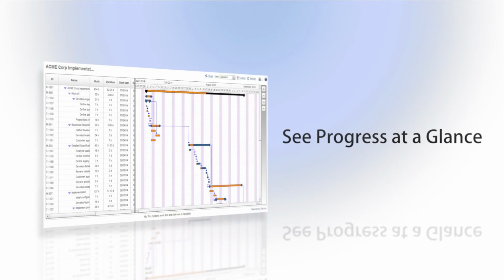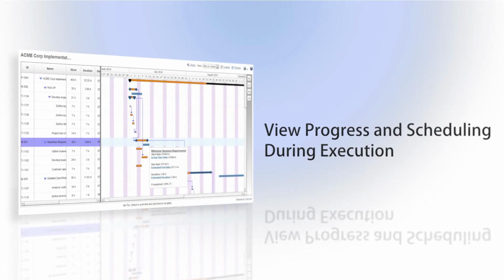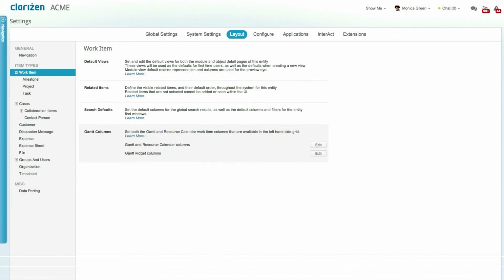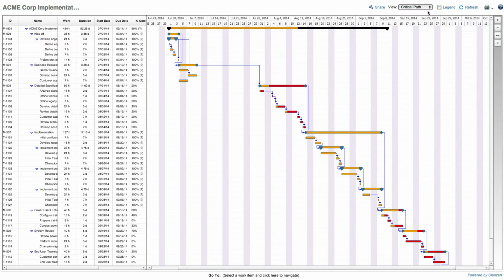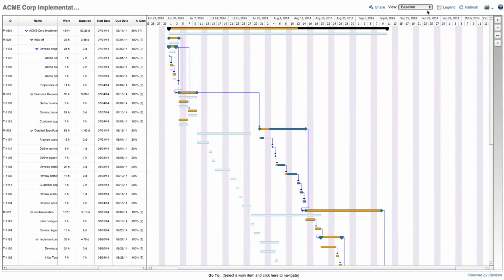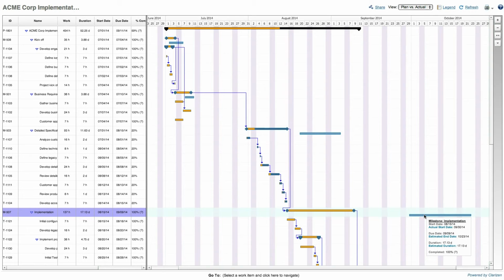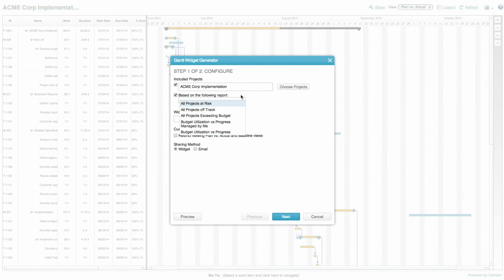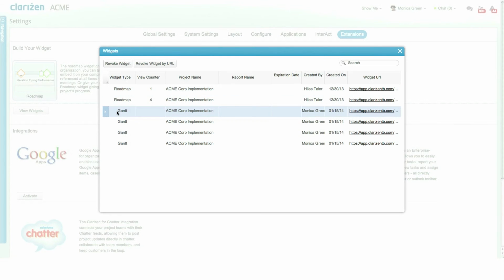Clarizen V6 Video Tutorial - Gantt View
The Gantt view gives you a graphical representation of your project or portfolio and displays the inter task dependencies and progress.